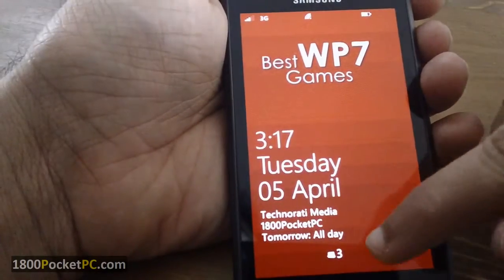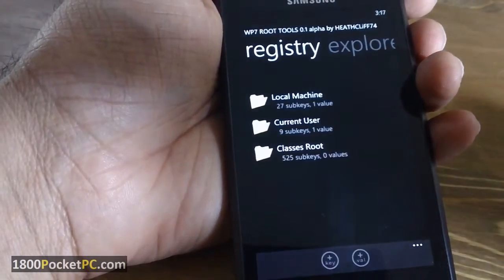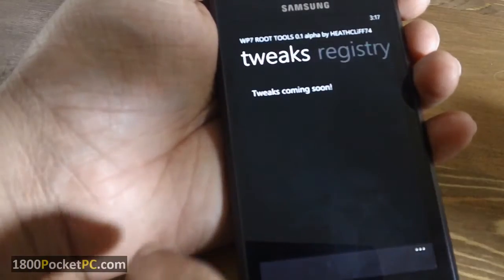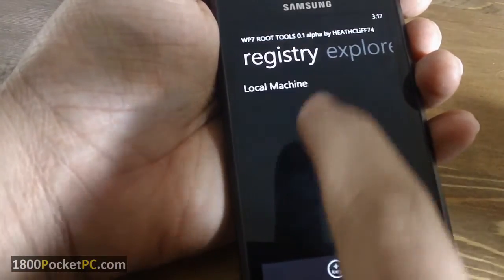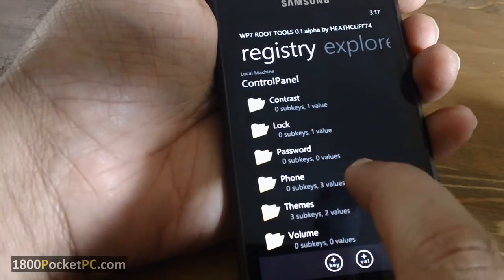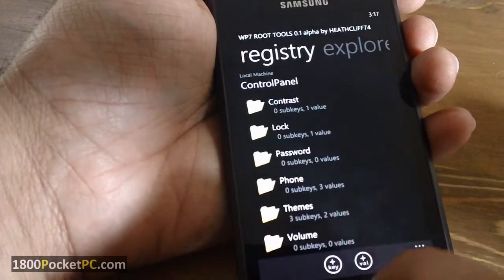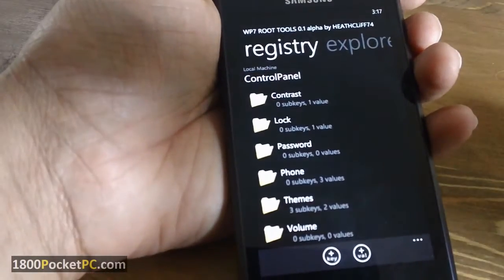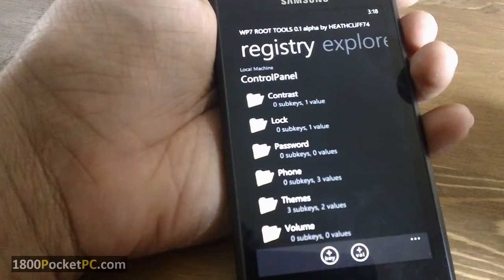WP7 Root Tools - registry editor for samsung WP7 devices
Developed by : Heathcliff74
The current version of this tool can only be used on Samsung devices. With this tool you get root-access to parts of your WP7 device. The first release only contains a registry-editor. The file-explorer and certificate stores will follow.